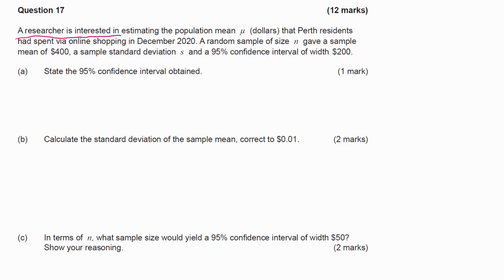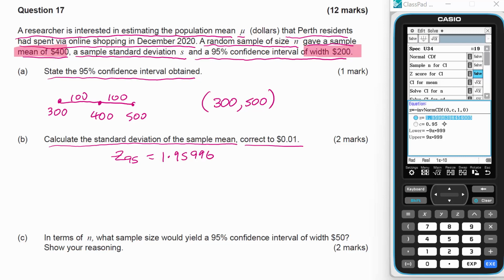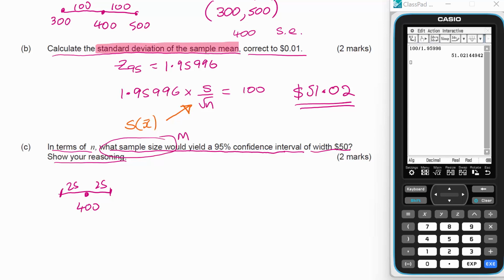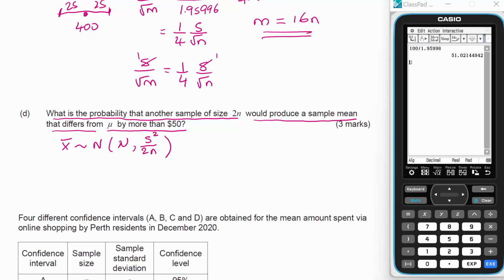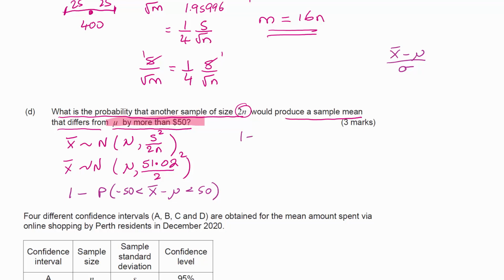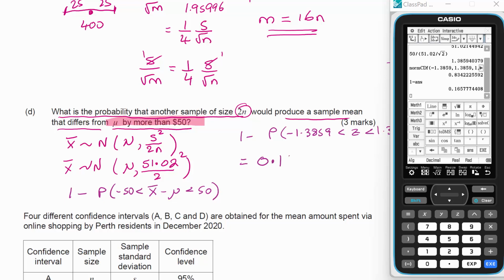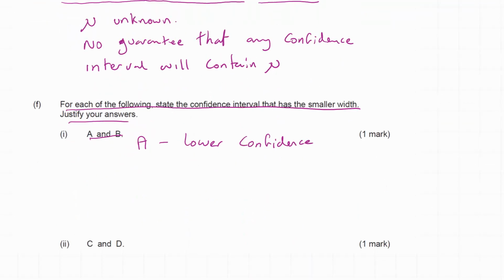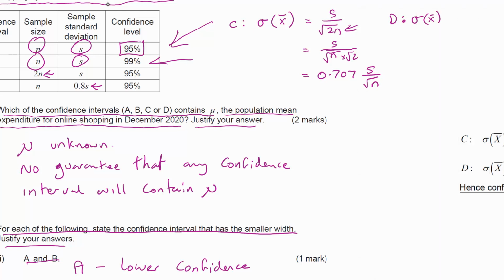WACE Spec 2021 Q17